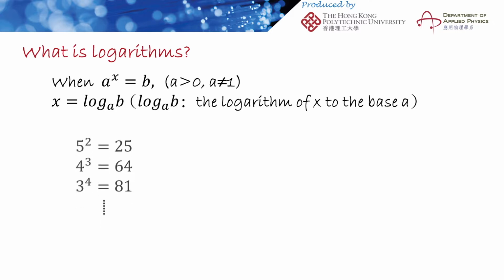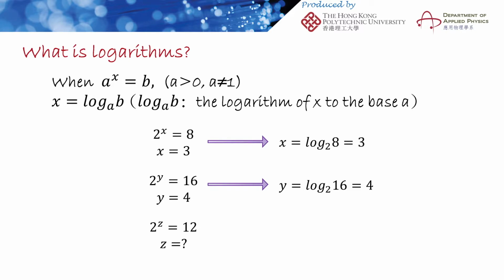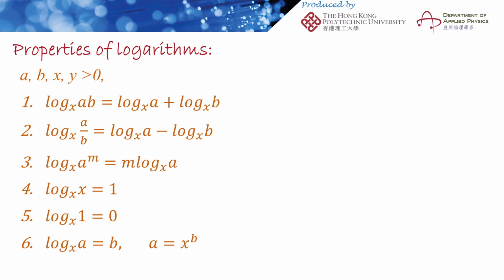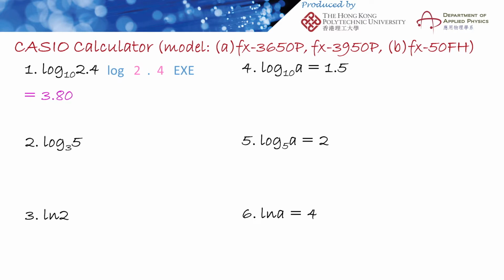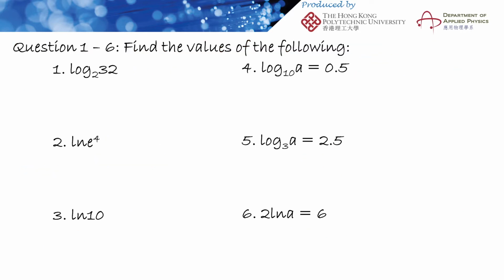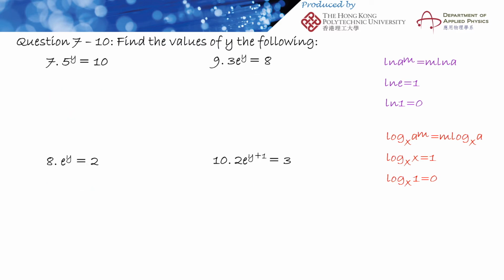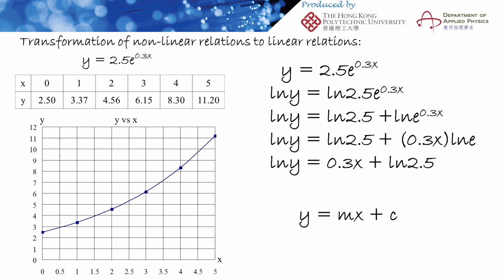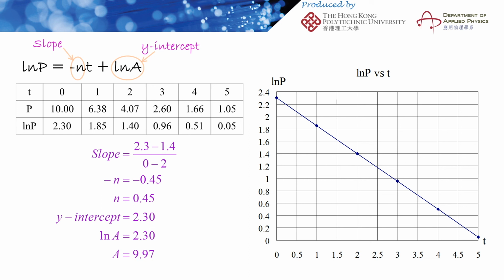Logarithms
ONLY for educational and non-commercial purposes.

This video was financially supported by Quality Education Fund of Hong Kong Special Administrative Region Government (QEF, HKSAR), QEF Project No.: 2014/0600.